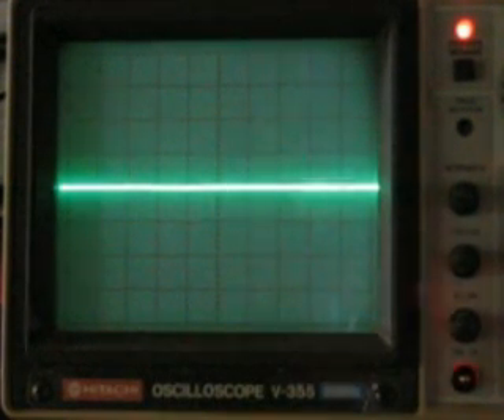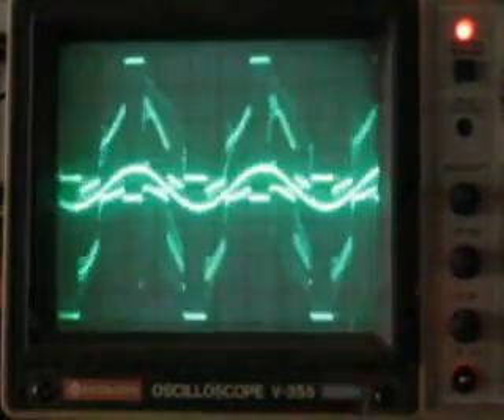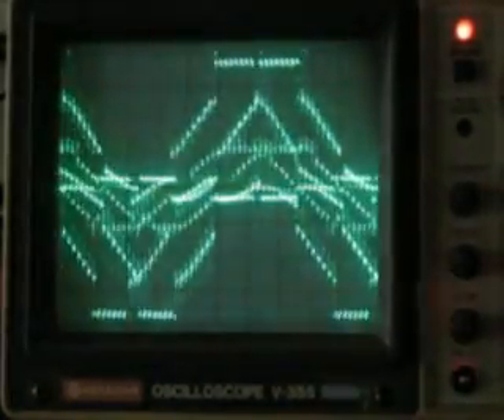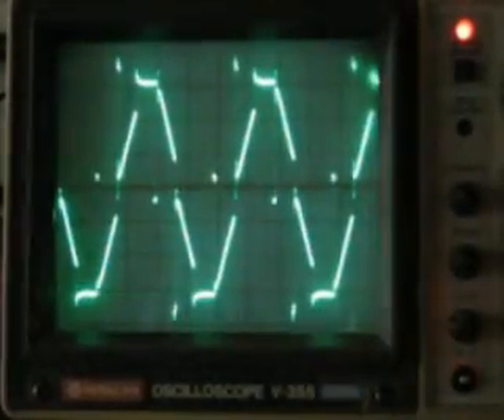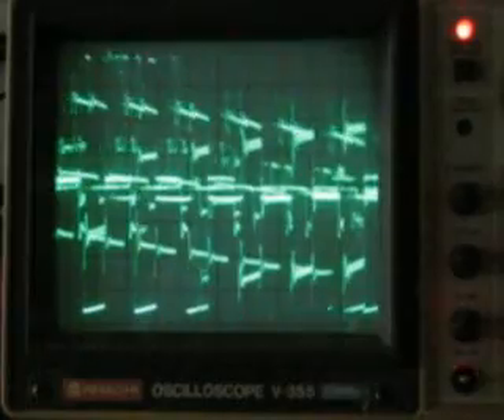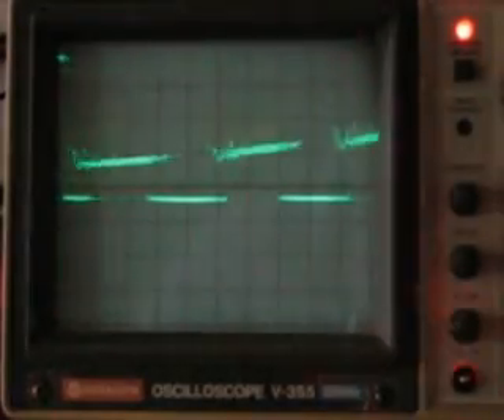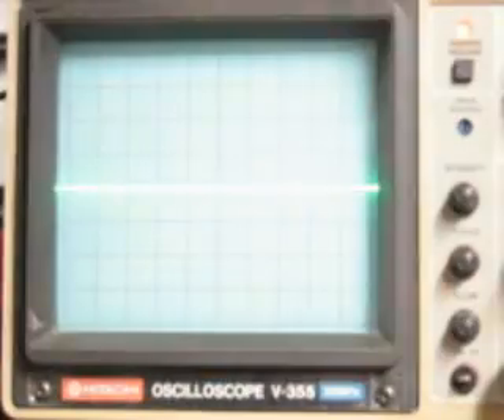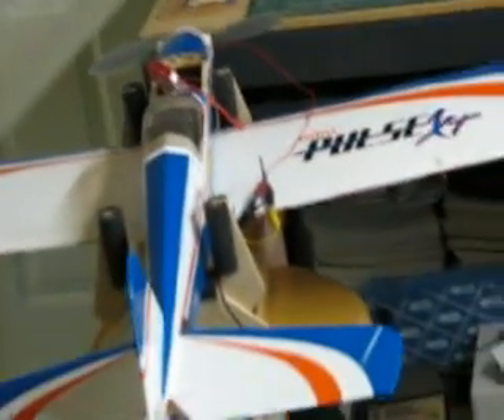Waveform of a Brushless Motor ESC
E-flite EFLA311, 20 A ESC driving an E-flite 450 motor.